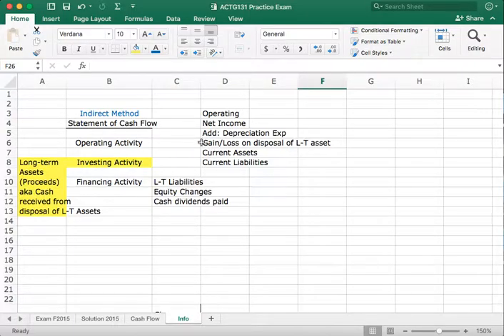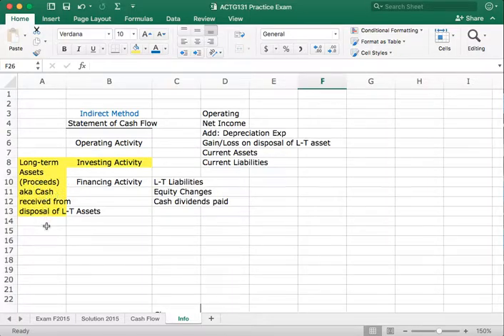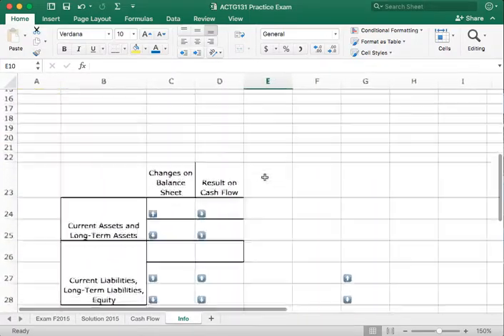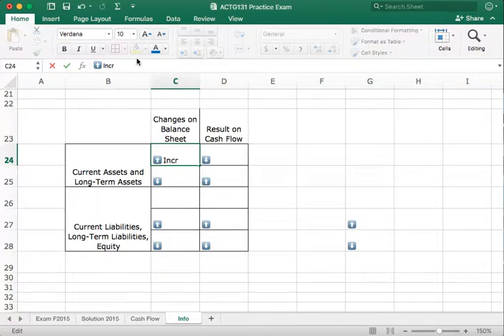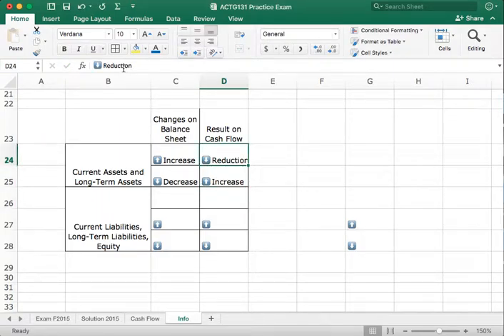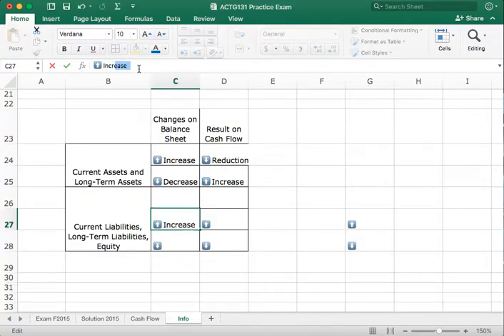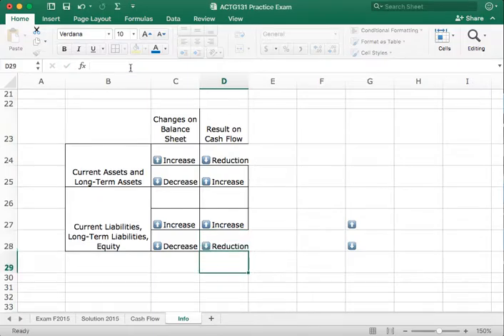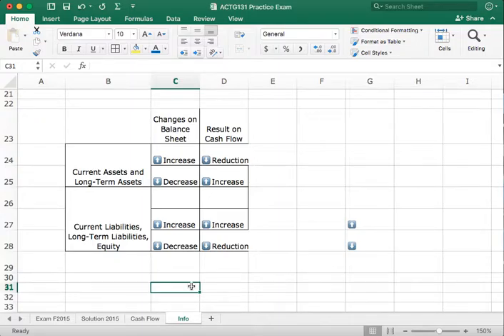Overview CF Part 2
Overview Statement of Cash Flow part 2